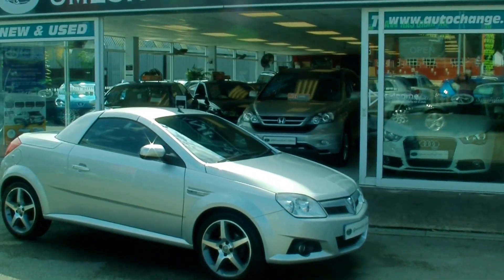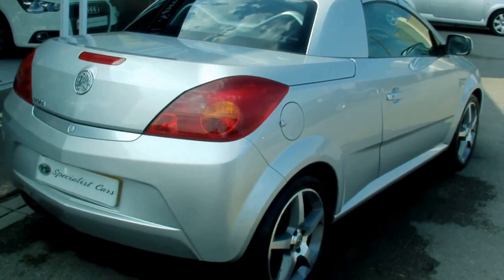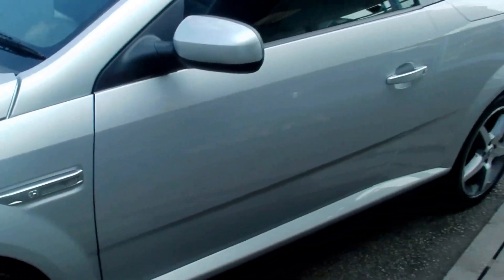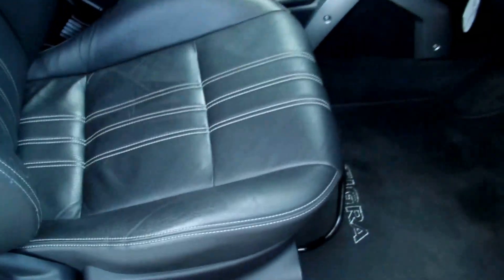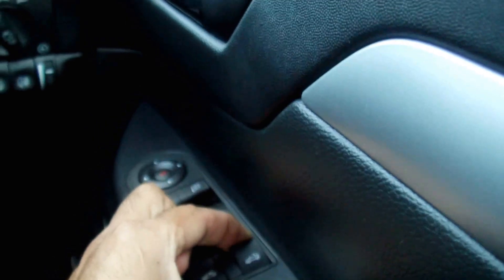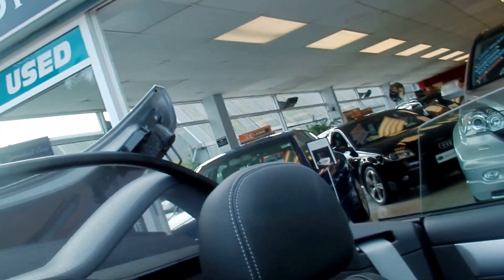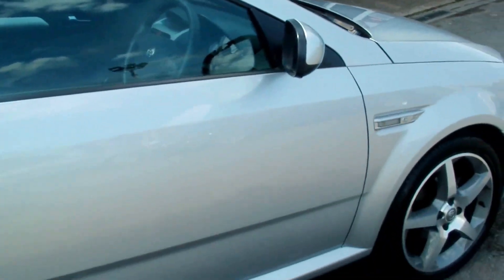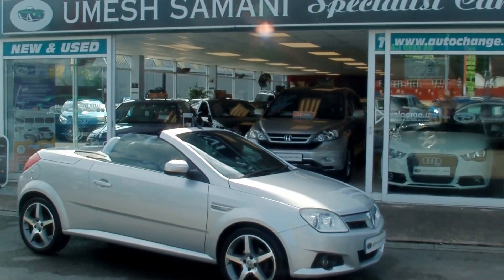Umesh Samani Specialist Cars Stoke on Trent. Hand Picked used cars in stoke on trent